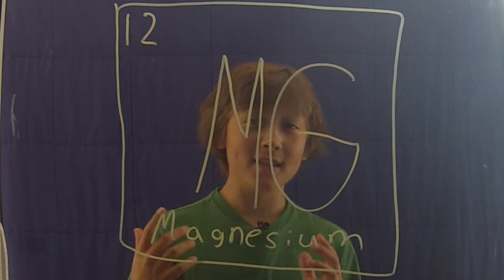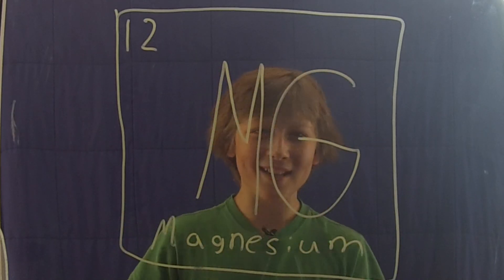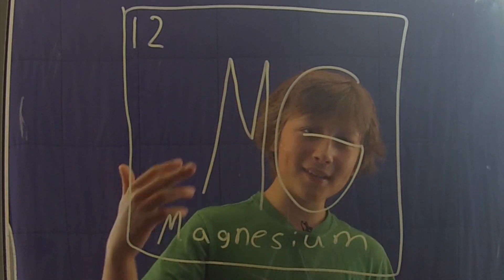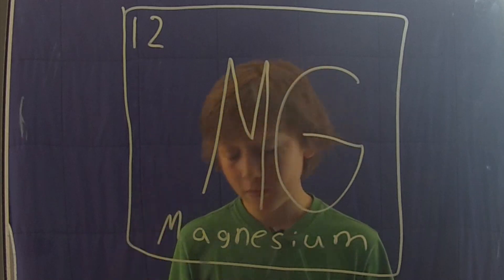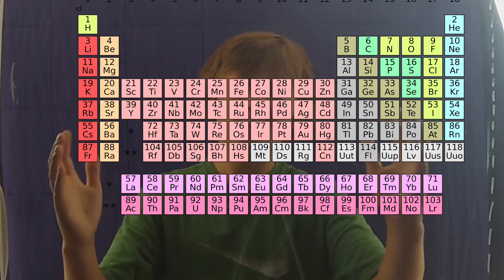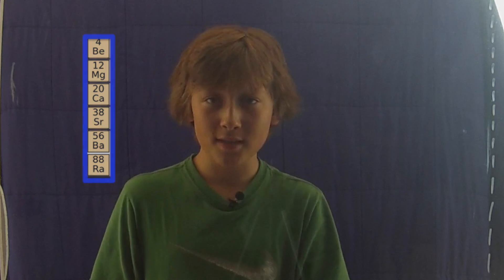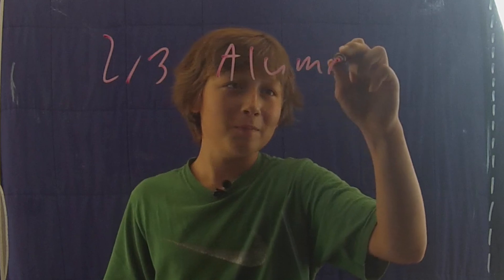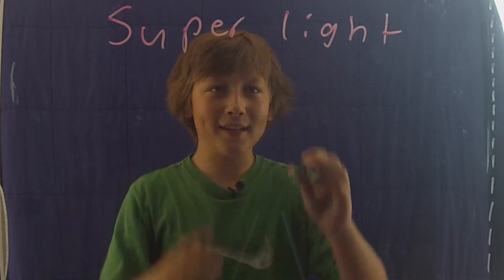Magnesium - Khan Acadamy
This new style of video was make for the Khan Academy Video Contest! please leave a comment or like if you want me to continue making videos like this. If you would like to suggest a video idea leave it in the comments.

What I think is really cool about magnesium is its equal parts cool and useful. It has some unique properties (light, strong, and flammable) and many people were able to put those properties into good use!